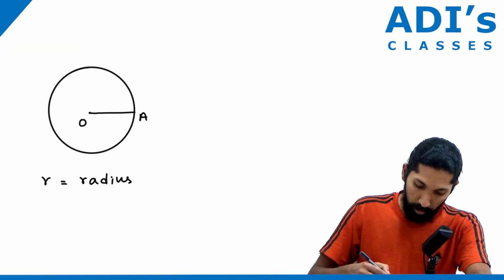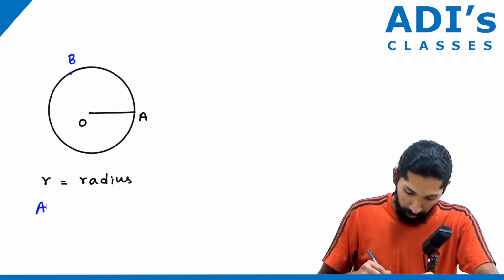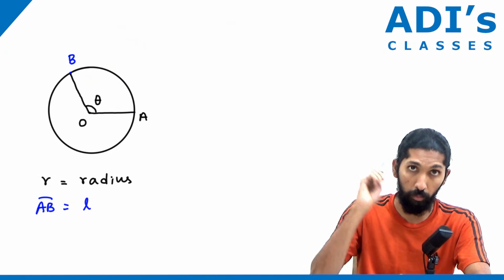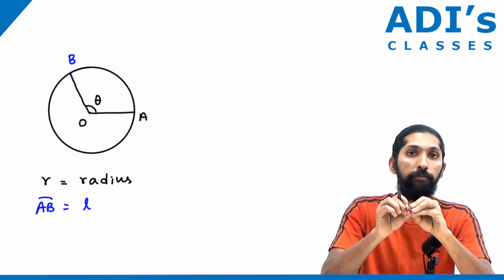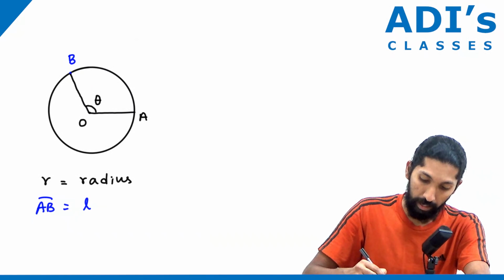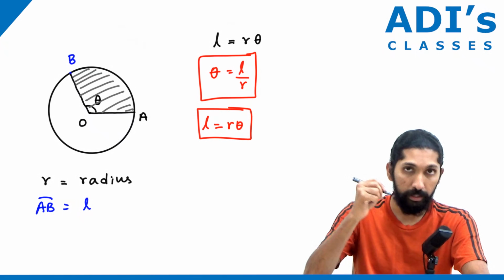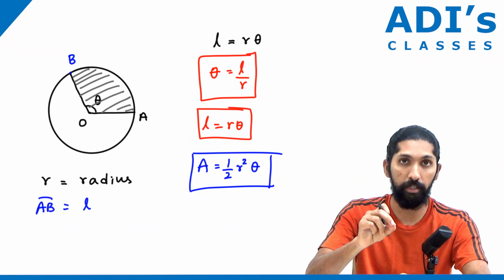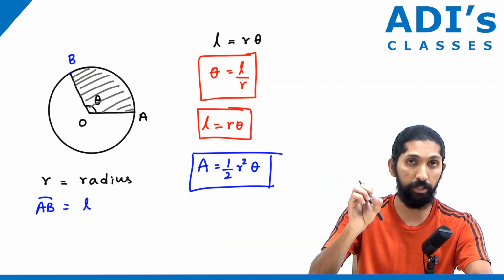Arc length and sector | Trigonometric Functions | CBSE and PUC | 11th Math - ADIs Classes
This video explains how to find the relationship between the length of an arc and the angle subtended at the center, using two important formulas.